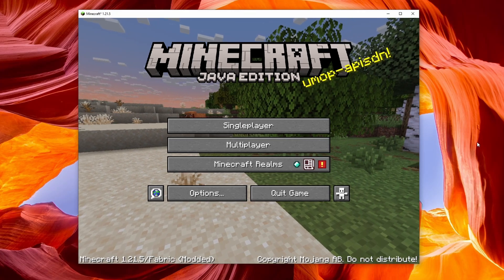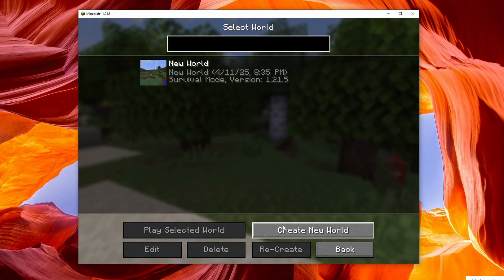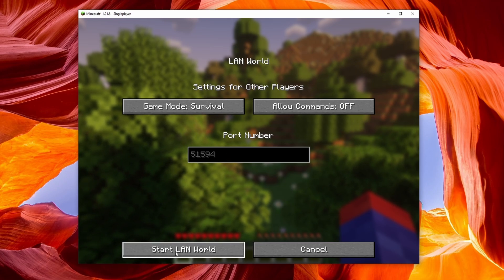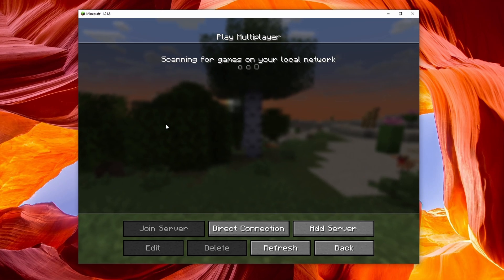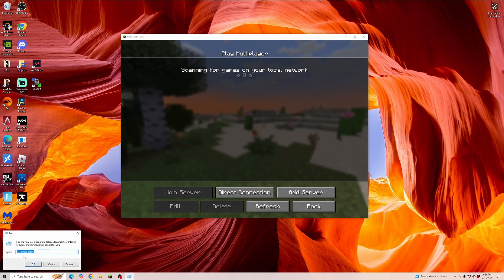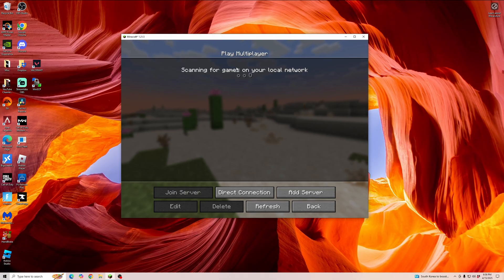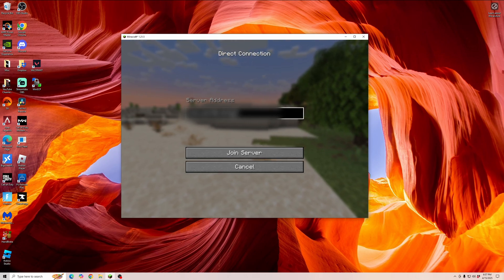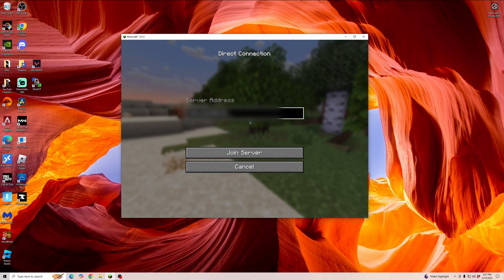How to Play Minecraft with Friends (LAN Edition)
In this video, I’ll show you how to play Minecraft LAN (Local Area Network) with your friends step-by-step. First, make sure you're both connected to the same Wi-Fi or router. Start by launching a world in single-player mode, then press Escape and click “Open to LAN.” This will generate a unique port numbe, be sure to write it down, as your friend will need it to connect. Once you click “Start LAN World,” your world will be hosted locally. On your friend’s computer, launch Minecraft, go to Multiplayer, and the LAN world should appear automatically. If it does, they can simply click and join.

If the LAN game doesn't show up, there’s an alternative method. Open the Run prompt on your computer, type cmd, and run the command ipconfig to find your IPv4 address. On your friend’s Minecraft, click “Direct Connection,” then enter your IPv4 address followed by a colon and the port number (e.g., 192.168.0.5:12345). This should directly connect them to your hosted world. If you’re still running into issues, it may be due to firewall setting, try temporarily disabling them or adjusting permissions to allow Minecraft through. With these steps, you should be able to enjoy Minecraft LAN with friends easily!